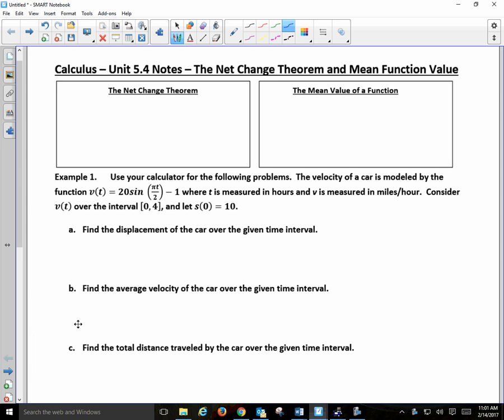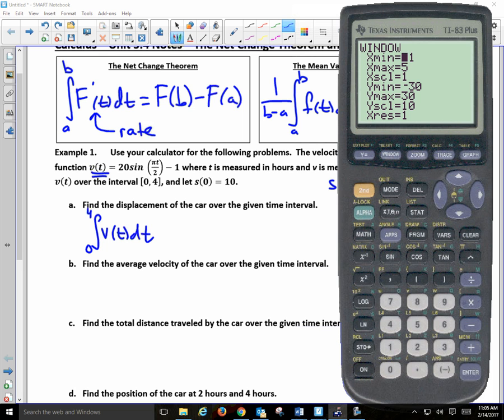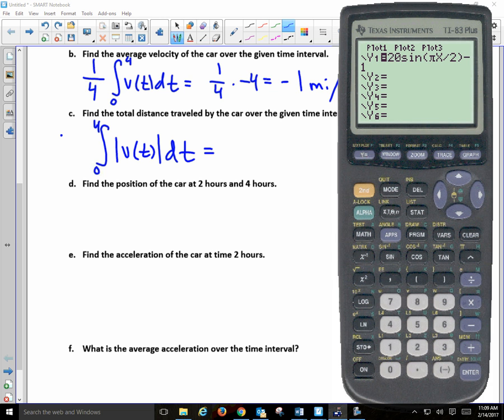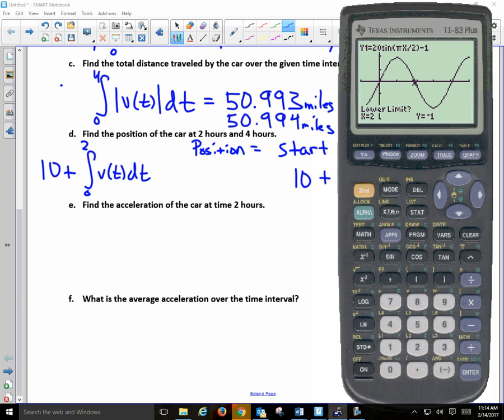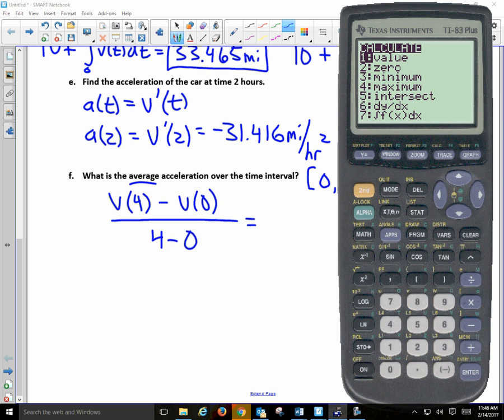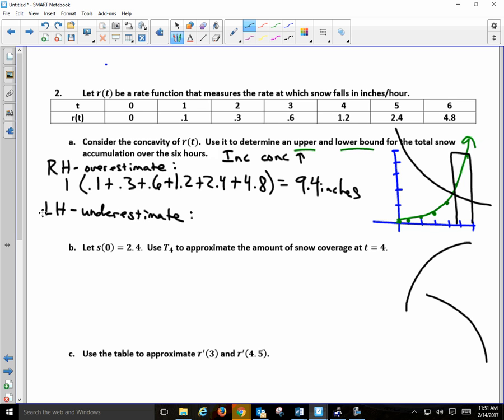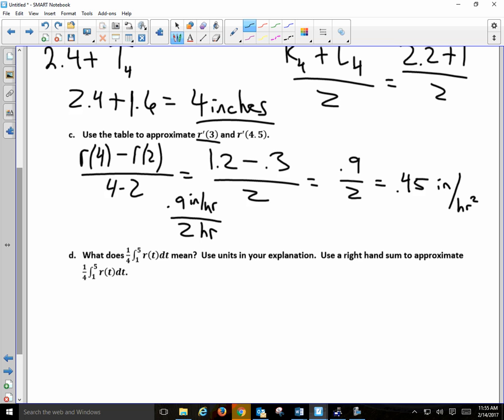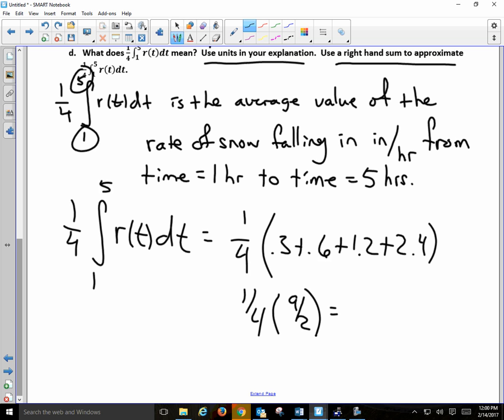Calculus Unit 5.4 Notes Net Change Theorem Day 2 2017